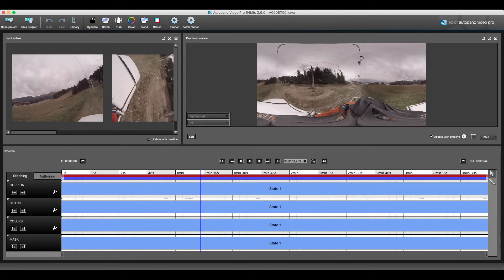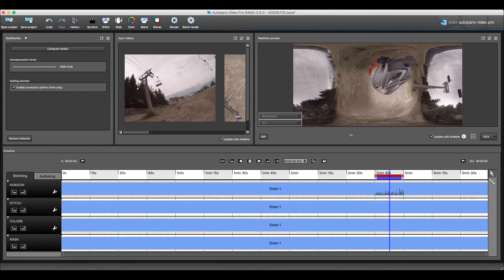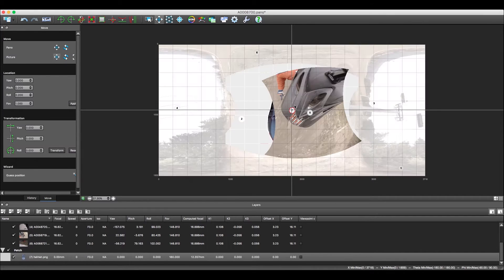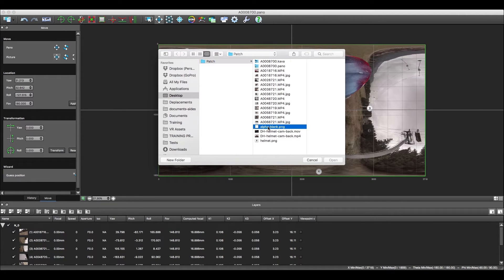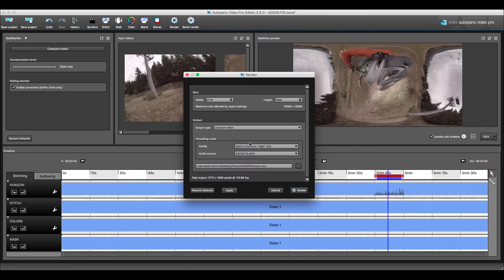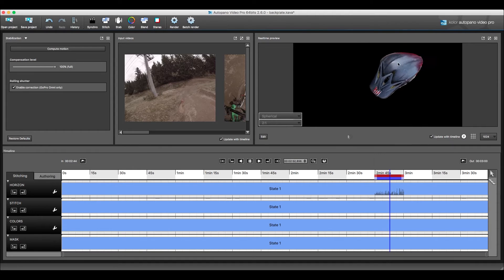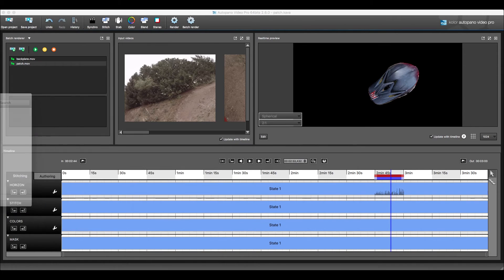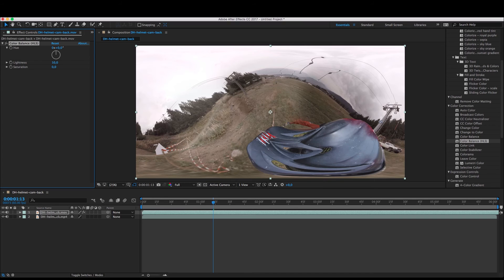Quick Tips - Patching with stabilization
In this quick tip tutorial we will learn how to create a PNG patch and export it with stabilization and its Alpha channel.This gives us the ability to edit the patch separately from the background in After Effects afterwards.